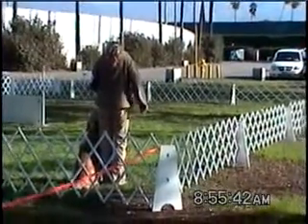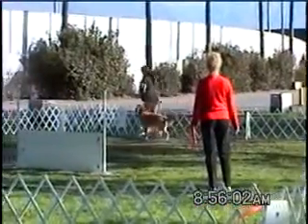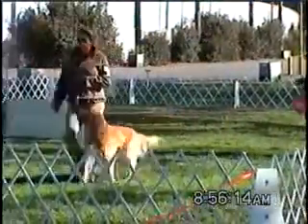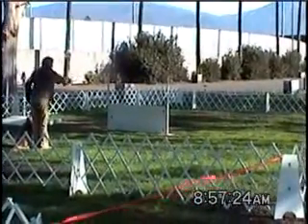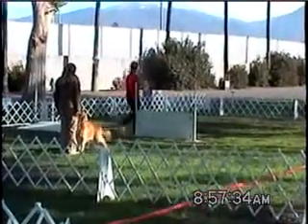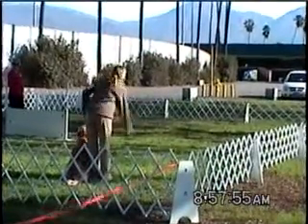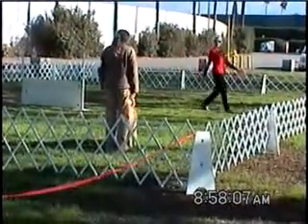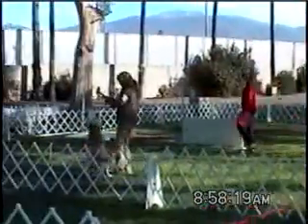Murray Golden Retriever Club Open B.mp4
Murray and I at the Los Angeles Golden Retriever Club in Open B under judge Miss Bonnie Lee. He was really feeling good and almost took my nose off on one of the finishes! Not our most accurate performance, but his joy was wonderful.